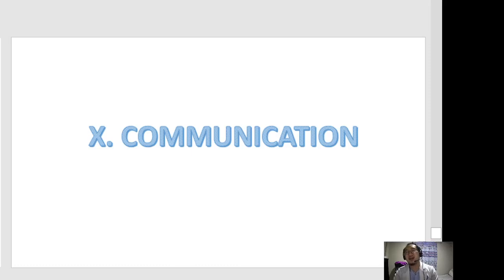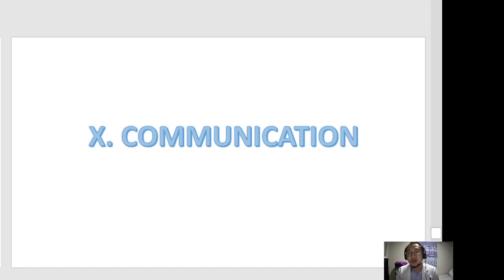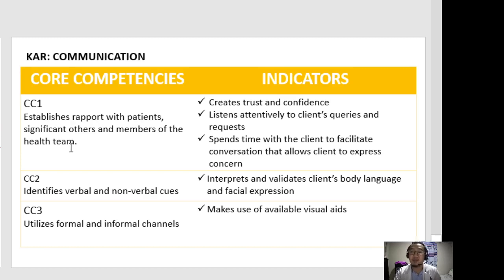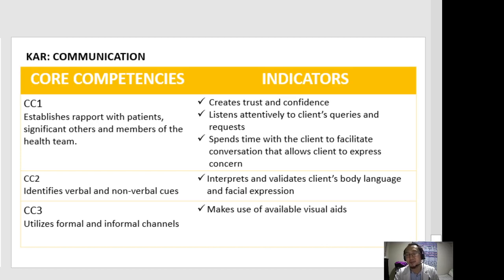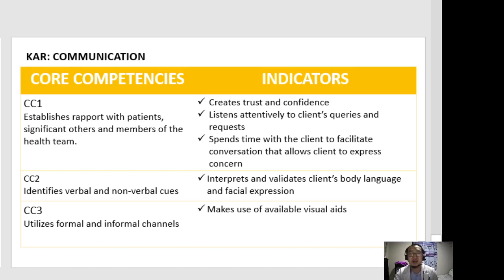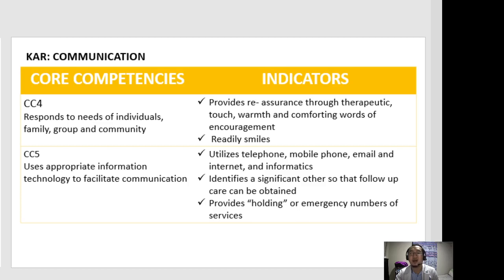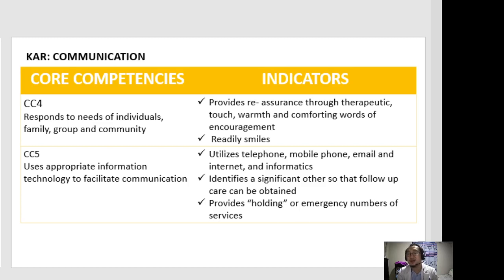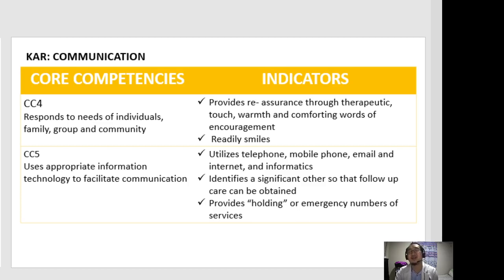11 KEY AREAS OF RESPONSIBILITY AND CORE COMPETENCIES: COMMUNICATION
11 KEY AREAS OF RESPONSIBILITY AND CORE COMPETENCIES
SAFETY AND QUALITY CARE
MANAGEMENT OF RESOURCES AND ENVIRONMENT
HEALTH EDUCATION
LEGAL RESPONSIBILITIES
ETHICO-MORAL RESPONSIBILITIES
PERSONAL AND PROFESSIONAL DEVELOPMENT
QUALITY IMPROVEMENT
RESEARCH
RECORD MANAGEMENT
COMMUNICATION
COLLABORATION AND TEAMWORK

I hope you learned something! My apologies for the mistakes in the numbering of KRA's and some background noise =)

Be the best nurse that you can be! God bless, future nurse/nurse!